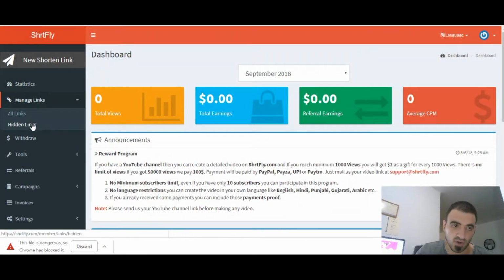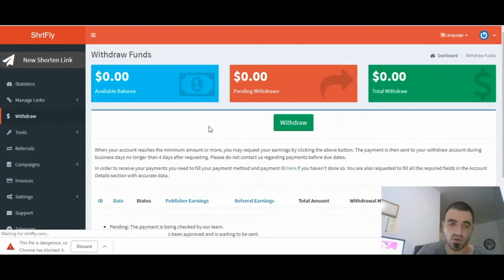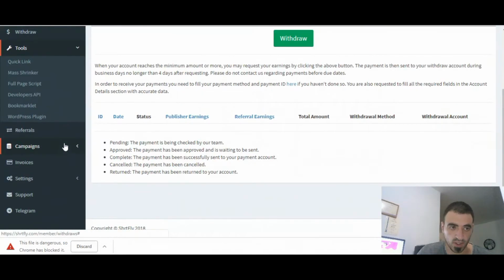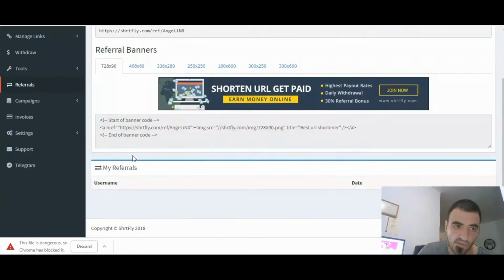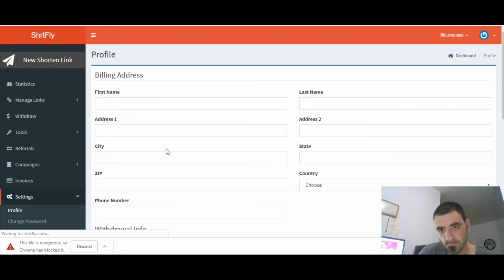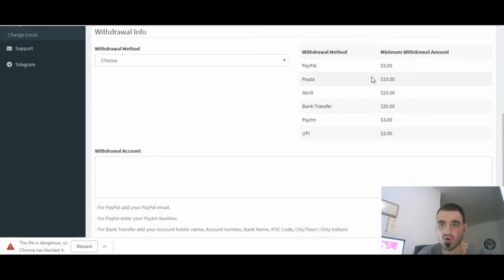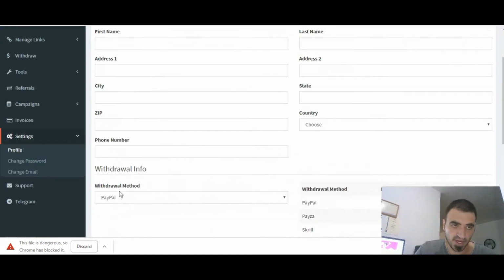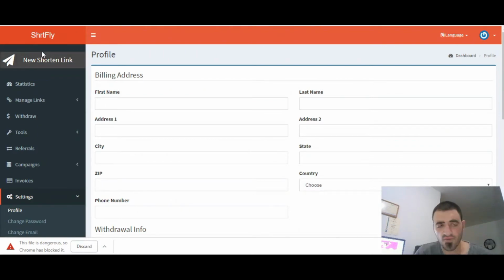Earn 14$ every day queckly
make money on youtube for beginners!
Guide made by me:
 George Genawi

 George Genawi

Earn 14$ every day fast...